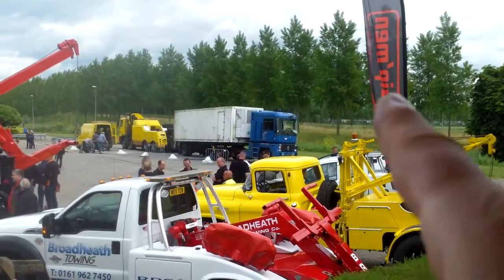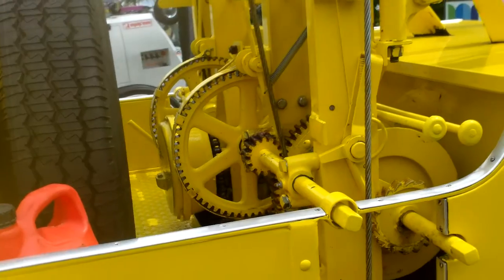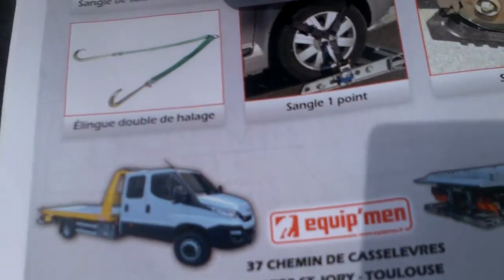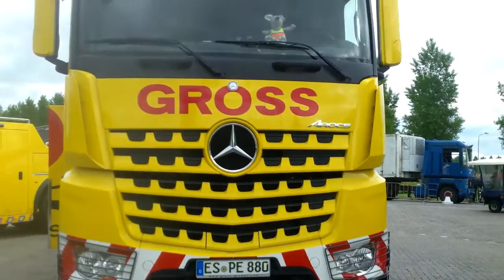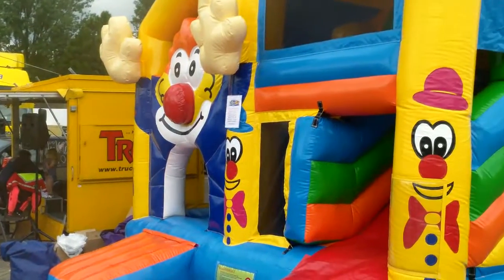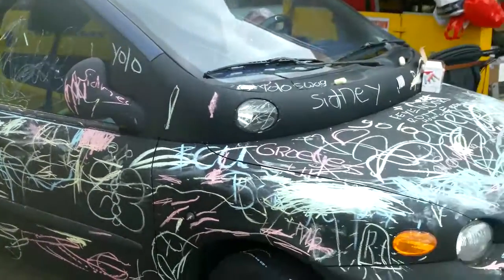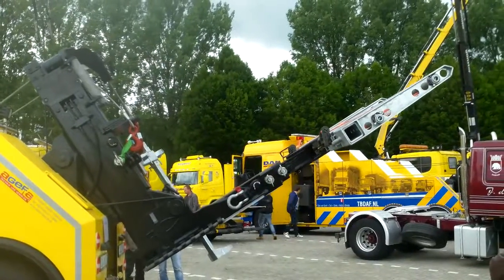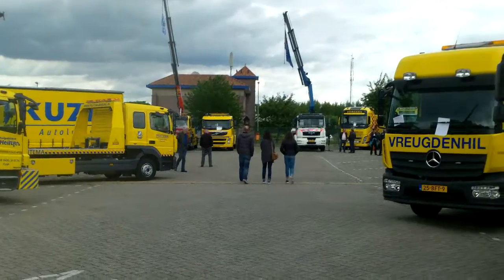Compact repo recovery tow trucks event , Bergers meeting 2015 , Moerdijk , NL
A variety of new and used compact tow and recovery trucks and all the parts you need with them